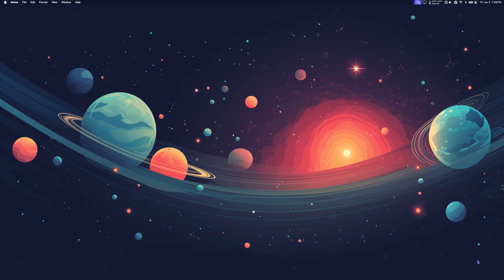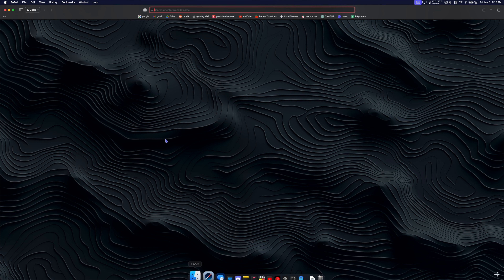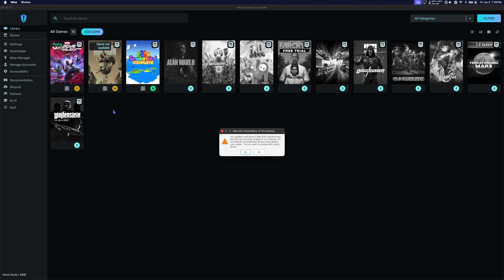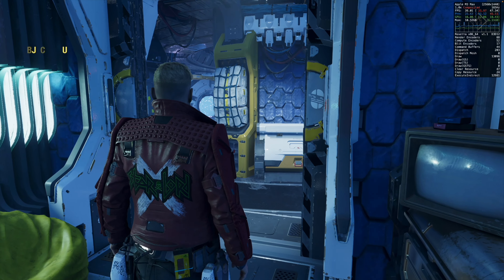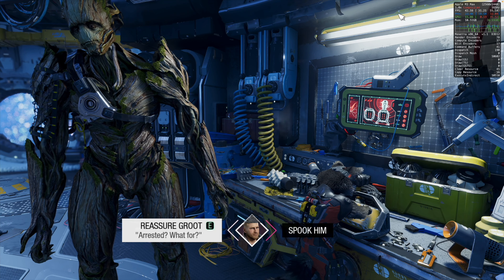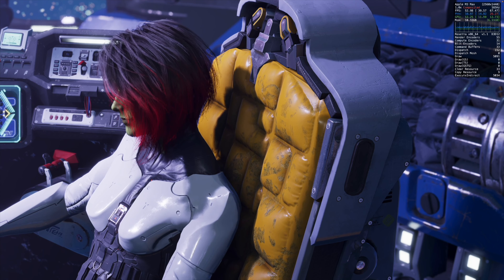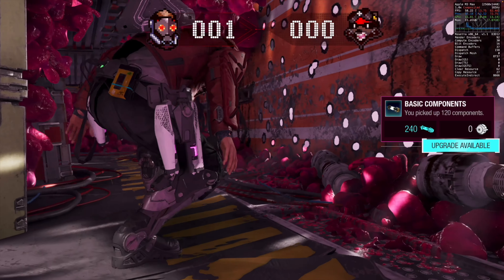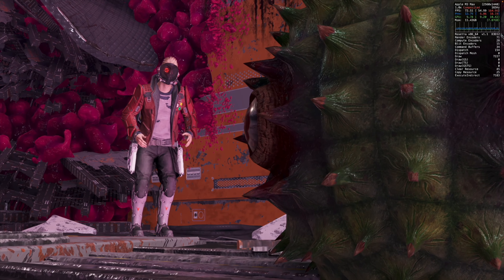Repost - How to play Guardians of the Galaxy on Mac! (Heroic Games Launcher) (Россия versiya)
*Reposted with Streamer Mode on. The video is now available in other countries without copyright music.

In this video we'll take a look at how to get Marvel's Guardians of the Galaxy working on Mac!  Until recently, the game was unlaunchable, but thanks to a helpful fix shared by Reddit user tsarkov, we've got a solution! Make sure to grab the game for free before January 11, 2024! It will vary by Mac, but I recommend playing this game at 1080p, medium graphics, with FSR on Quality!

00:00 - Setup Guide
  3:23 - Graphics Settings
  4:15 - Gameplay (Quill House) (FSR Ultra Quality)
  8:12 - Gameplay (The Benatar) (FSR Ultra Quality)
 12:24 - Cutscene (The Quarantine Zone) (FSR Ultra Quality)
 14:40 - Gameplay (The Quarantine Zone) (FSR Ultra Quality)
 18:40 - Graphics Settings
 19:03 - Gameplay (The Quarantine Zone) (FSR Balanced)

KNOWN ISSUE: Some users have reported not being able to unselect Auto Install/Update DXVK on Prefix - We do not yet know what causes this bug.

You are Star-Lord. The fate of the galaxy and the Guardians is in your hands. Time to show the universe what you’re made of. You got this. Probably.

Terminal Command #1 -

ditto /Volumes/Game\ Porting\ Toolkit-1.1/redist/lib ~/Library/Application\ Support/heroic/tools/wine/Wine-Staging-macOS-latest/Contents/Resources/wine/lib

Terminal Command #2 -

xattr -cr ~/Library/Application\ Support/heroic/tools/wine/Wine-Staging-macOS-latest && codesign --force --deep --sign - ~/Library/Application\ Support/heroic/tools/wine/Wine-Staging-macOS-latest

A big thank you to tsarkov for finding this fix!

A big thank you to Gcenx for all the work/contributions he does with Wine!

Method: Apple
Performance: ⭐️⭐️⭐️
Graphics: High (FSR - ULTRA QUALITY)
Resolution: 1440p
Controller Support: ✅
Notes: Minor texture glitches (4:18), frequent see through textures

Hardware Recommendation:
RAM: 16 GB or more
Apple Silicon: M1 Pro and above
SSD: 80+ GB

How We Rate Performance:
⭐️⭐️⭐️ -The game launches and is playable, with only some minor issues
⭐️⭐️⭐️⭐️ - The game runs with excellent performance and minimal issues